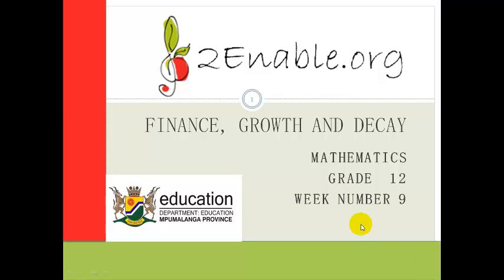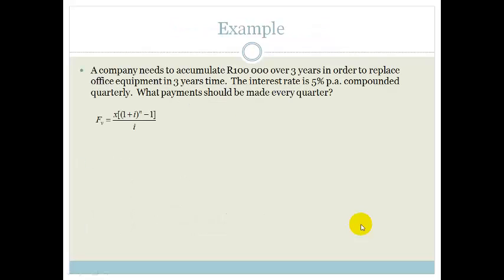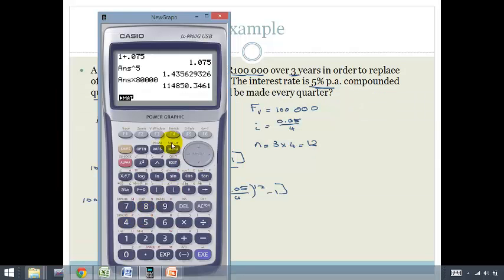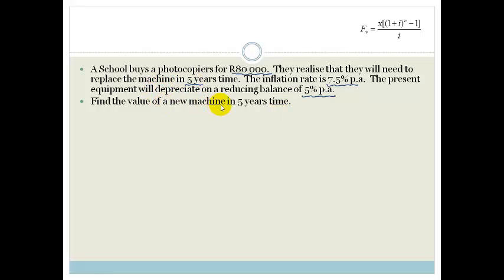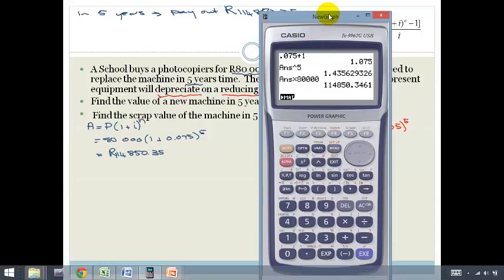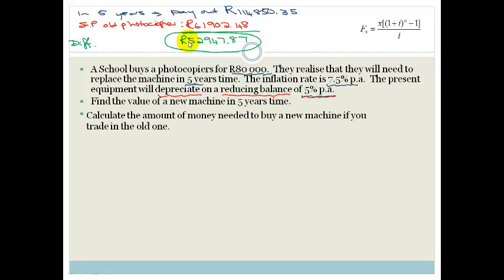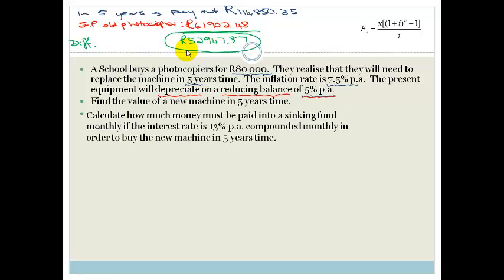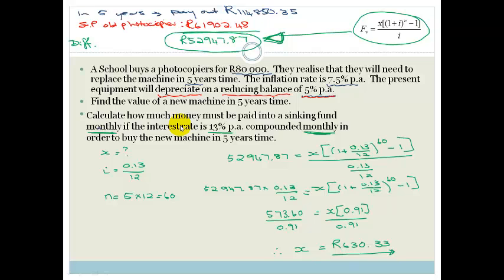Week 9 Lesson 1 Sinking Fund